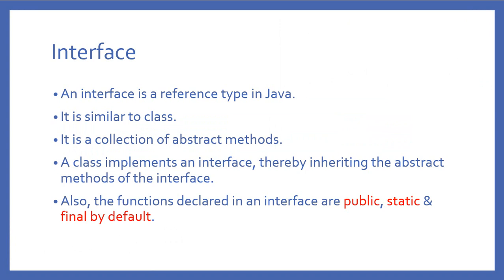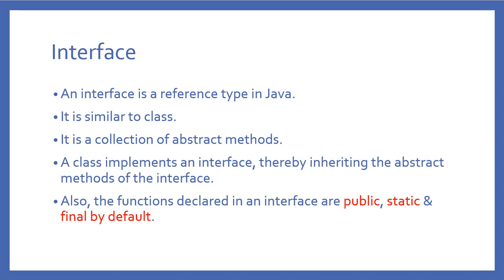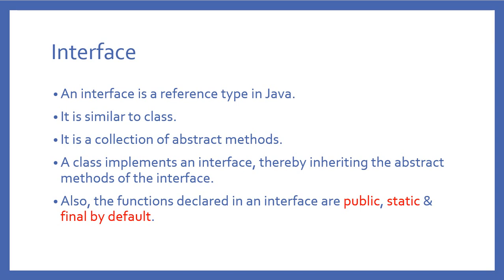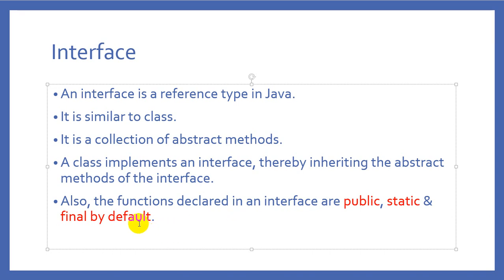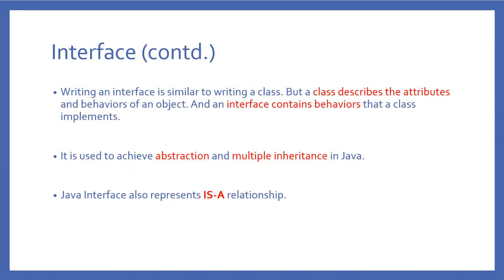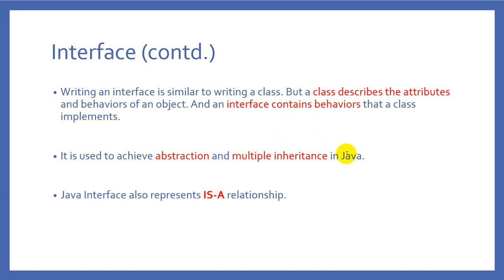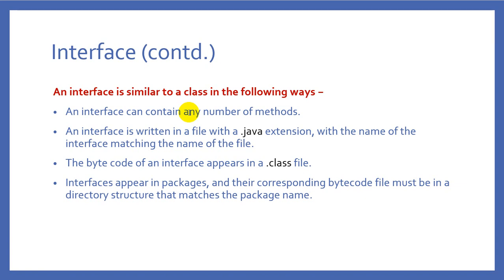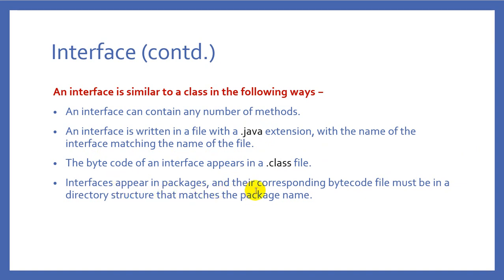Java Interface Part-1- OOP Lecture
Java Interface- advantages and uses of interfaces